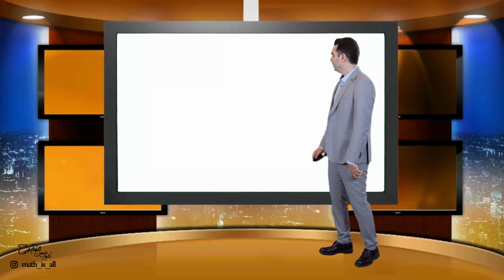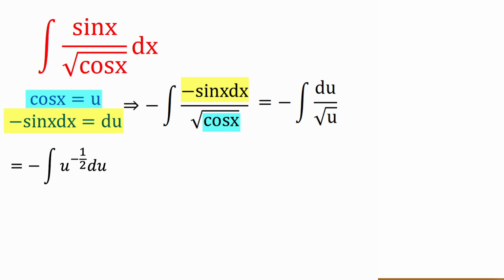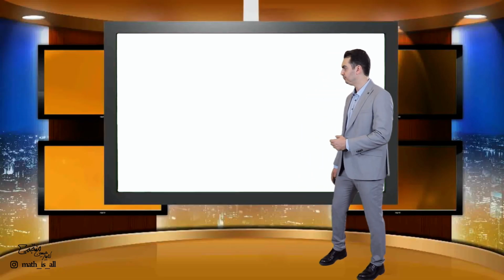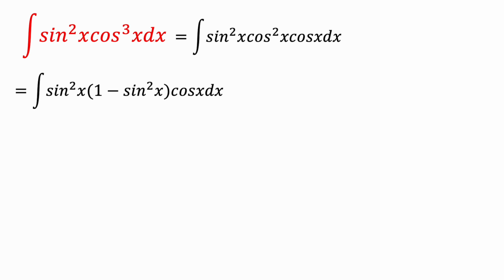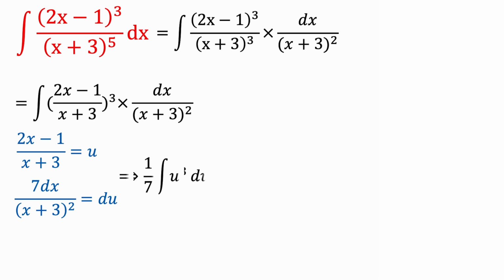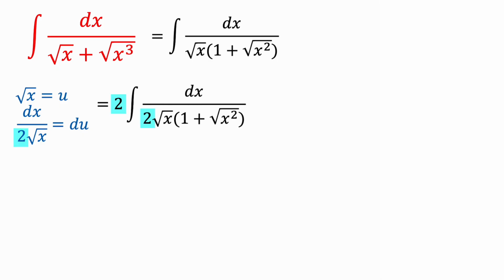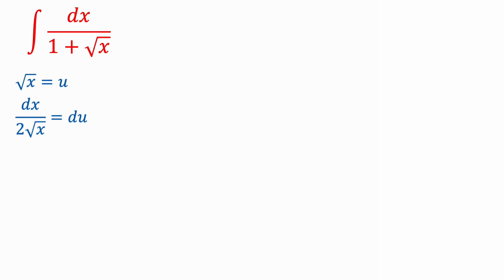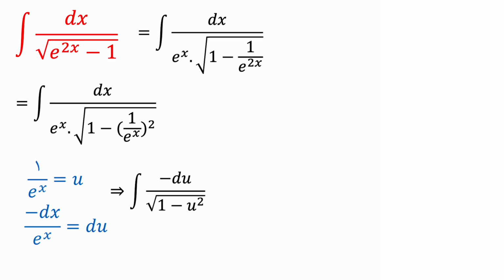Mastering Integrals (Part 2): The Substitution Method | Diverse Examples & Patterns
In this second part of our calculus series, we master the "Substitution Method" (u-substitution) from the ground up.

I believe the best way to learn calculus is through practice. That’s why this video is packed with a wide variety of examples and different "problem patterns." We don't just solve basic cases; we explore various scenarios to ensure you can recognize the right substitution and handle any integral thrown at you in exams.

✅ In this video, we cover:
- How to identify the best 'u' for any expression.
- Dealing with exponents, radicals, and fractions.
- Strategic tips for trigonometric integrals.
- Step-by-step solutions to diverse and challenging problems.

Follow along, grab your notebook, and let's master integrals together.